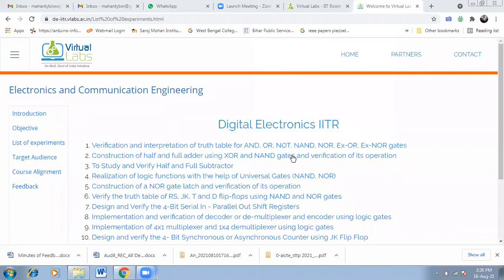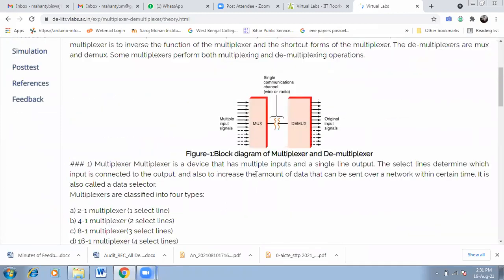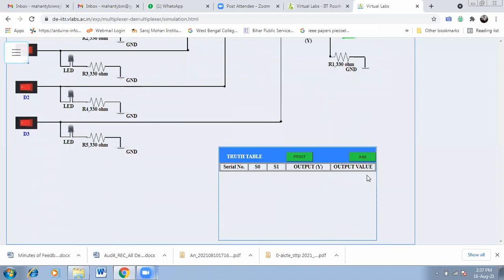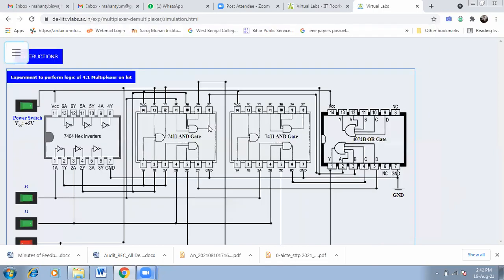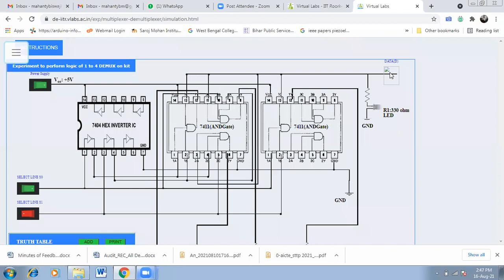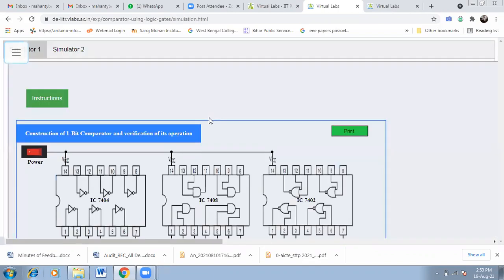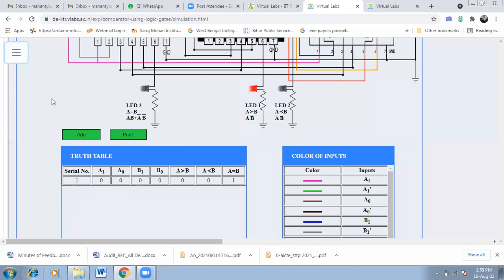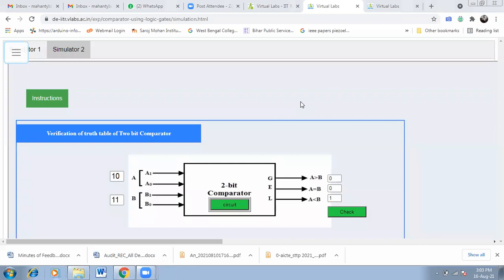Biswajit Mahanty_16.08.2021_EE_IV_Digital Electronics & System Design Lab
Multiplexer and De-multiplexer, 1bit & 2-bit comparator.